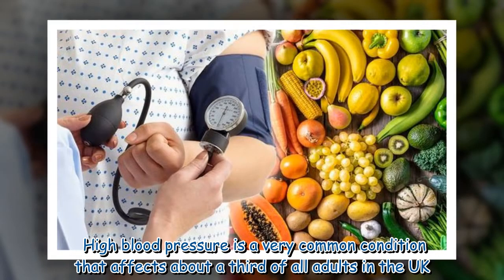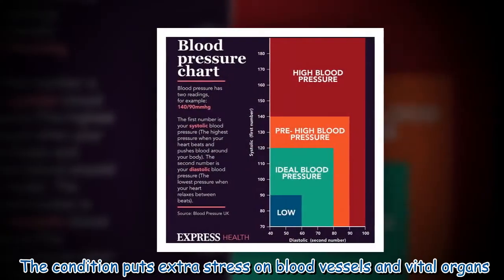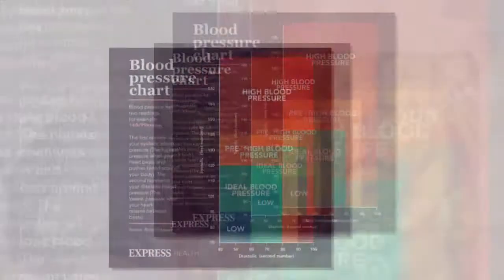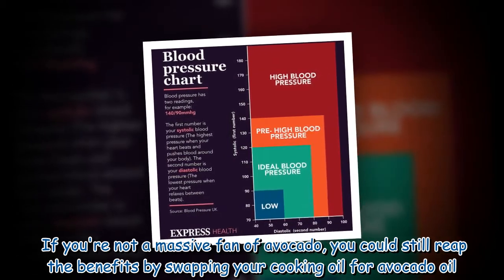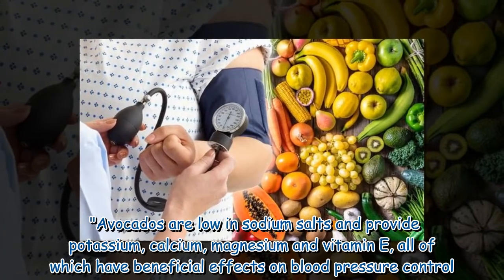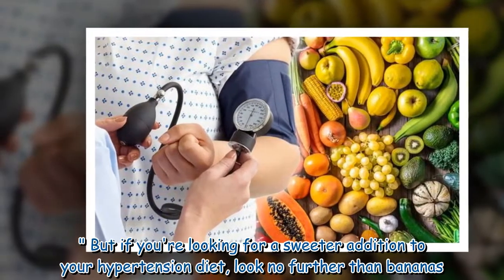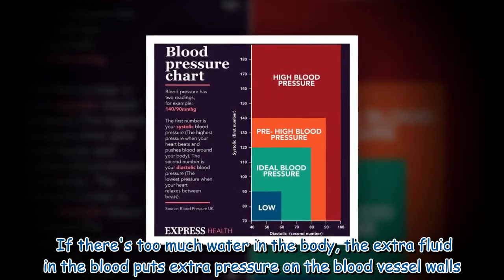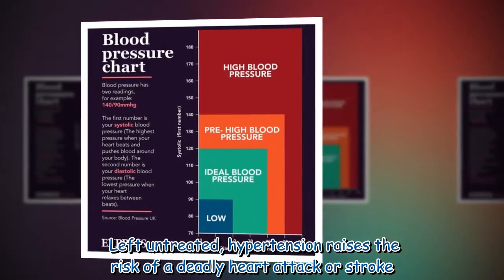High blood pressure diet: The 75p fruit to protect against deadly hypertension symptoms